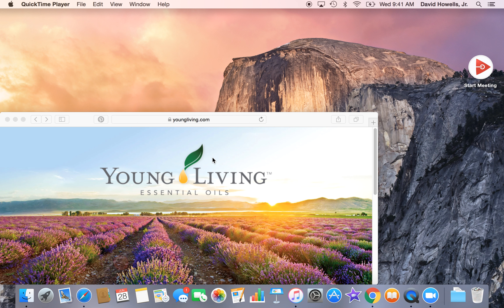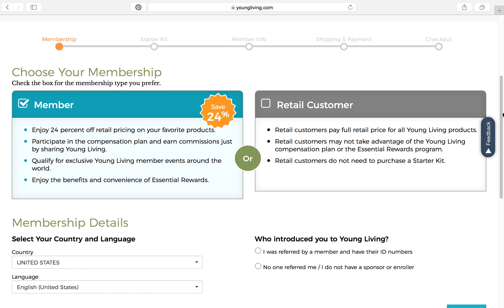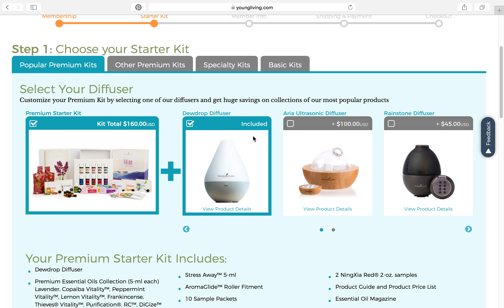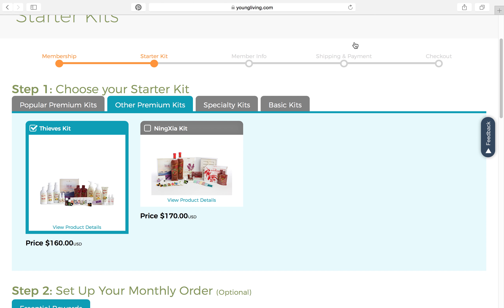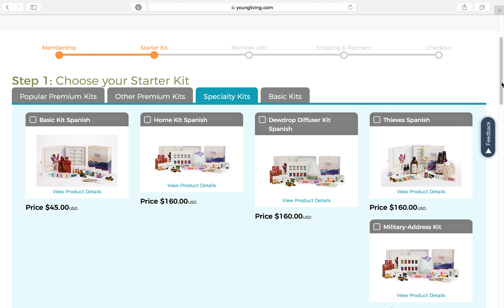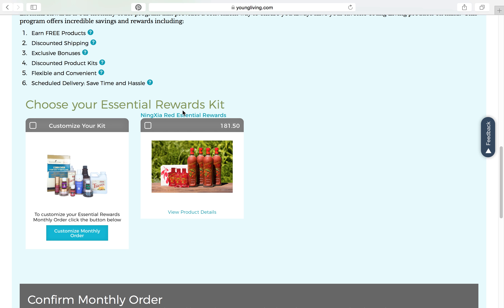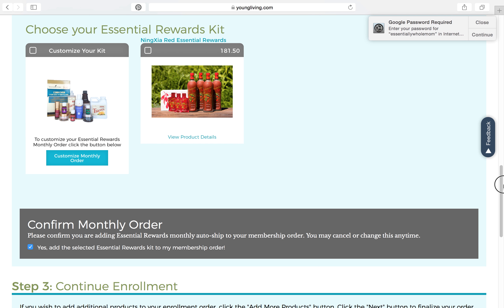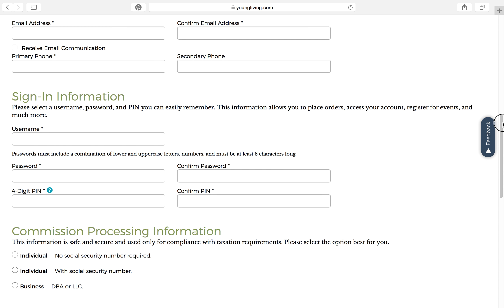How to enroll someone with Young Living and what options they have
Your friend wants to enjoy a wholesale membership with Young Living just like you! How do you help them enroll?
I walk you through each step and show the options they have to enroll!